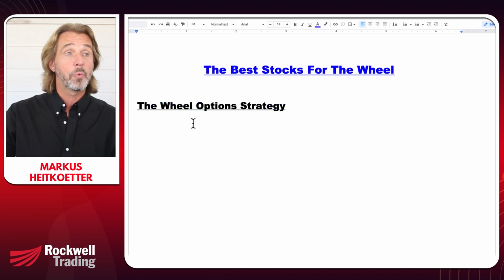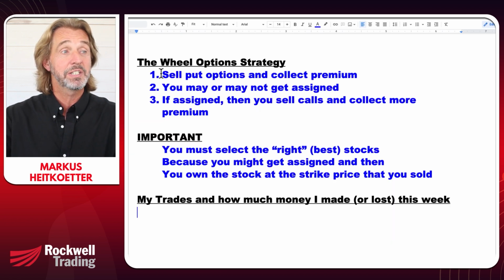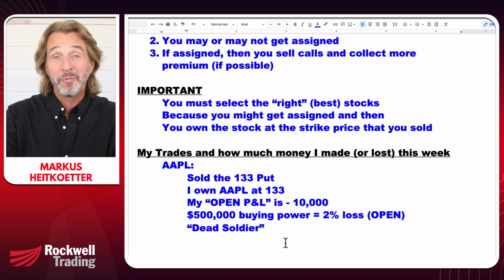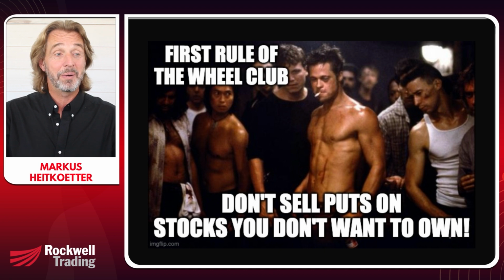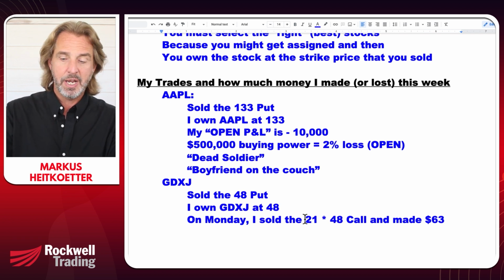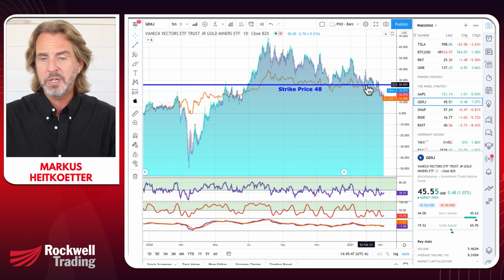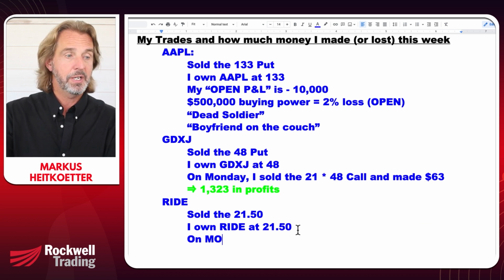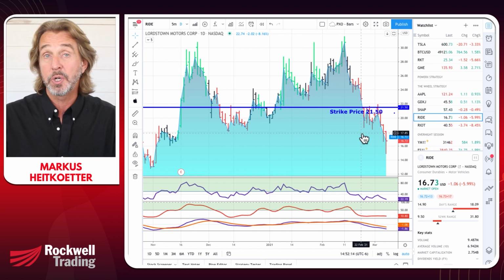Finding Winning Stocks For The Wheel Strategy - Trading Like A Pro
Finding Winning Stocks For The Wheel Strategy

The Wheel Options Strategy Summary: 0:00
AAPL Example: 2:21
GDXJ Example: 8:53
RIDE Example: 13:31

How do I find the best stocks for The Wheel Strategy?

One of the most important things to remember when looking for stocks to trade using the options wheel strategy is this: you MUST be okay owning the stock. This strategy although conservative can potentially risk assignment of options contracts.

5 Steps:
1) Looking for stocks with high volatility = Higher Premium.
 * Step 1 of The Wheel is selling Puts.

barcharts.com is a tool I use to measure volatility for stocks.

2) No earnings before Expiration
3) Make sure stocks are in an overall uptrend or have strong support.

Find stocks with 30-50% volatility.
Trade stocks in the $30-$200 range.
Choose contracts with 7-21 DTE (Days To Expiration)

Avoid stocks that are approaching earnings reports. During earning season there can potentially be an increase in the volatility of the underlying stock. This type of risk is not suitable for the Wheel Strategy.

Select stocks that are trending upward generally, or have strong support.

4) Check The Wheel Calculator.

Check the Wheel Calculator. This calculator can be used to determine position size based on your account value and cost of options premium.

5) Place The Trade.

As we review the positions taken, I’m going to discuss the previous criteria and how I’ve applied them to each trade.